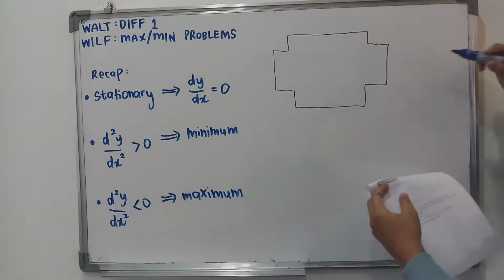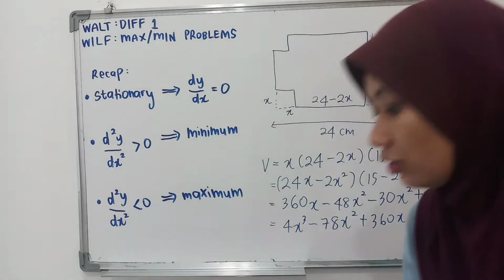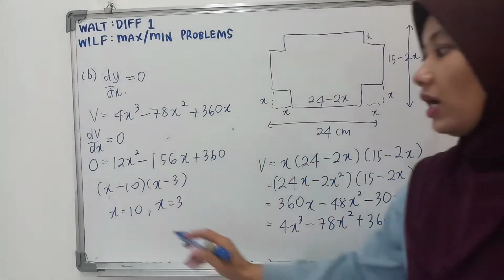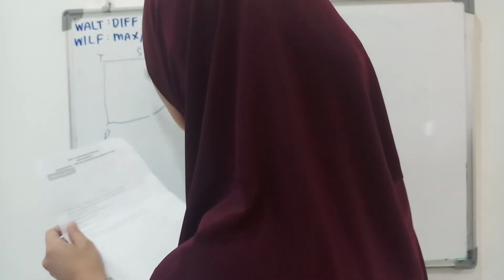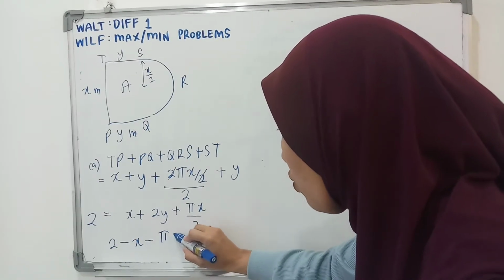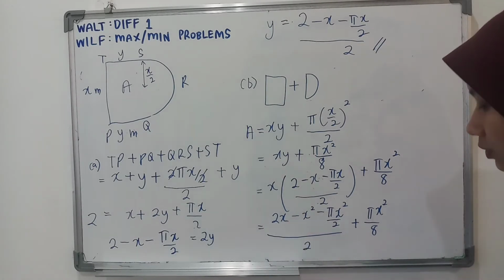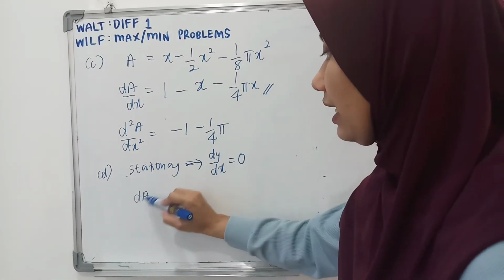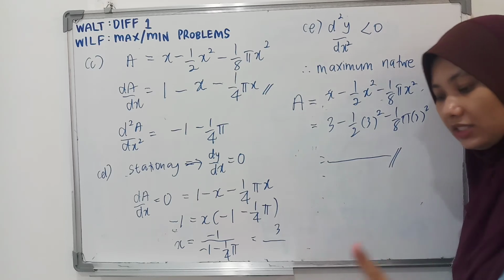Year 10 MRO Class 1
Diff 1 : max/min problems